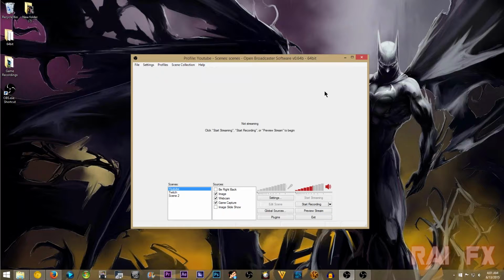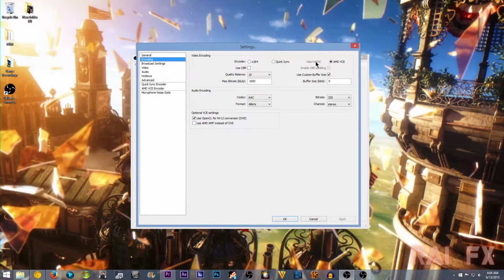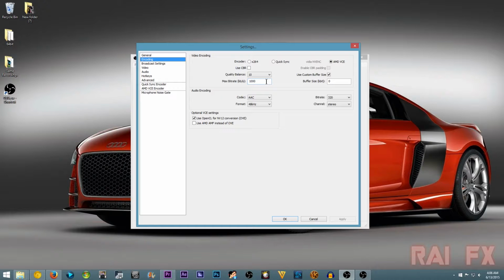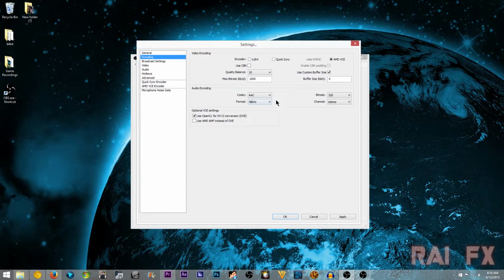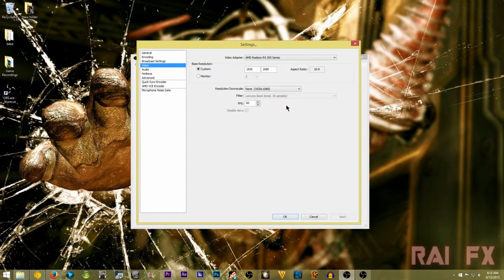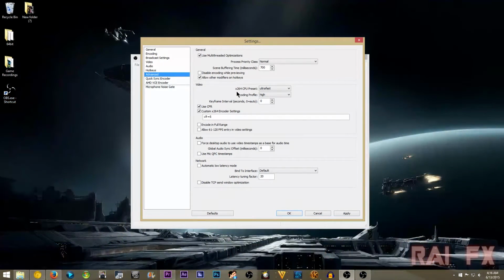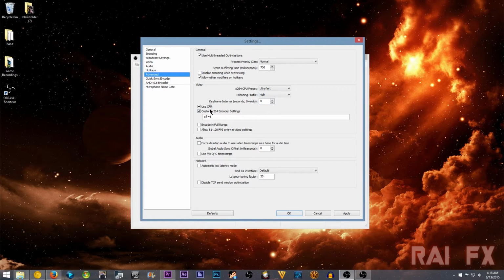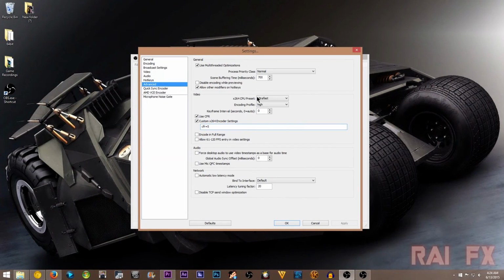Best Settings for High Quality 1080p 60fps Local Recording using OBS (lower cpu and file size)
In this video I'll be showing you the best settings for high quality recording using obs. You will be able to go up to 1080p 60fps, and will have lower cpu usage and file size. I hope you enjoy the video!